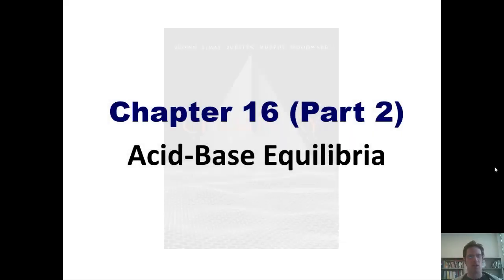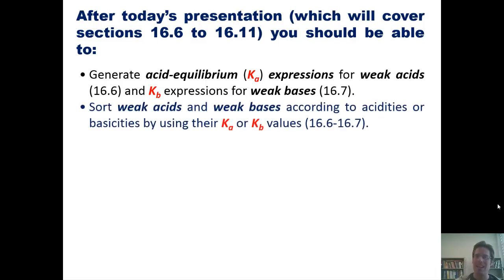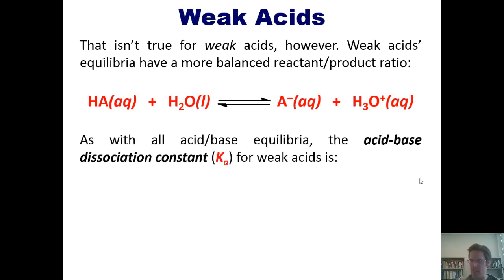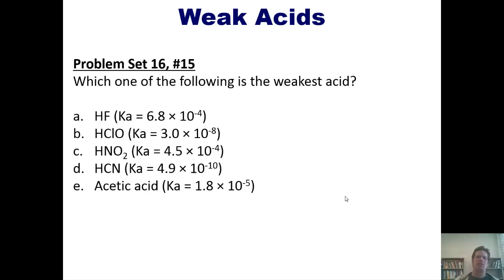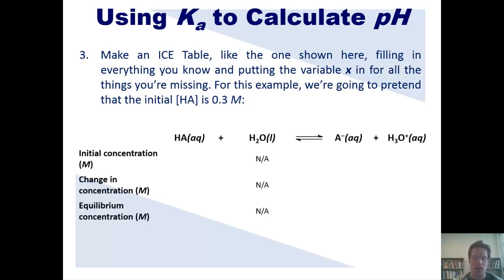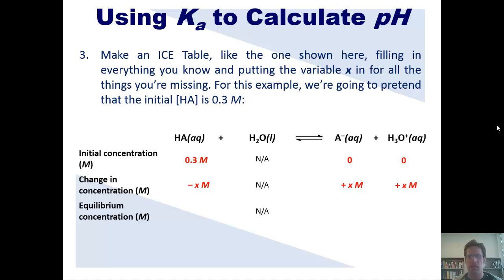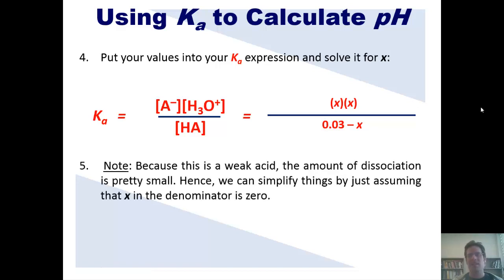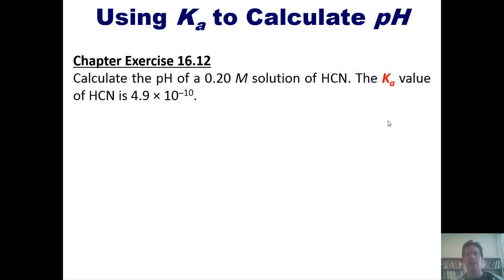Chapter 16 – Acid-Base Equilibria: Part 4 of 18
In this video I’ll teach you how to generate acid-equilibrium (Ka) expressions for weak acids and Kb expressions for weak bases. I’ll also teach you how to sort weak acids and weak bases according to their acidities or basicities by using their Ka or Kb values. I’ll also teach you how to use the Ka value of a weak acid to determine a solution’s pH.